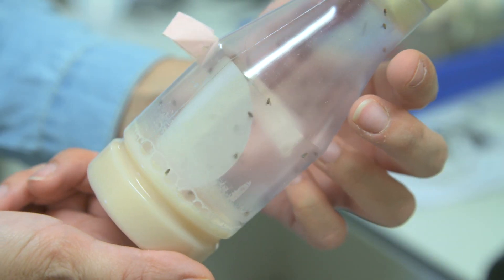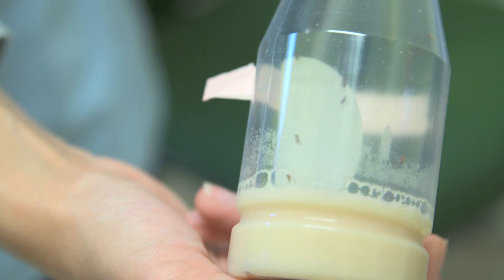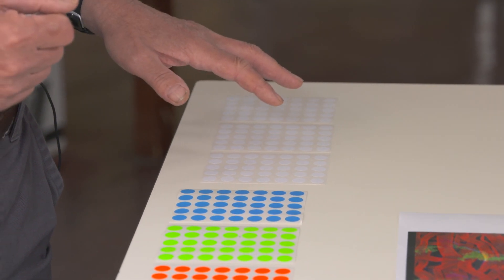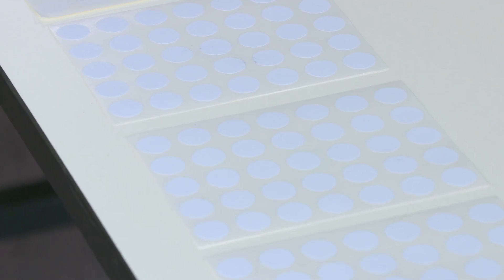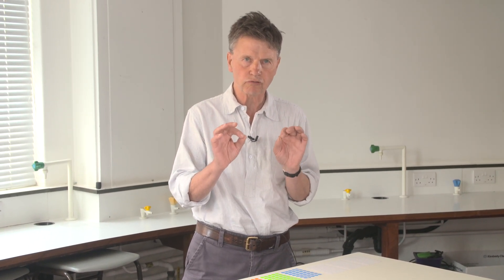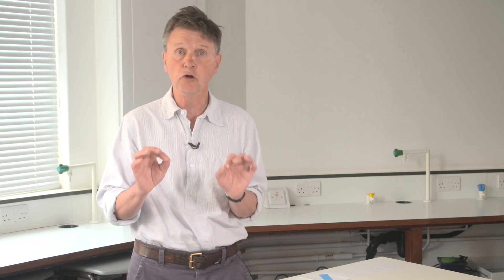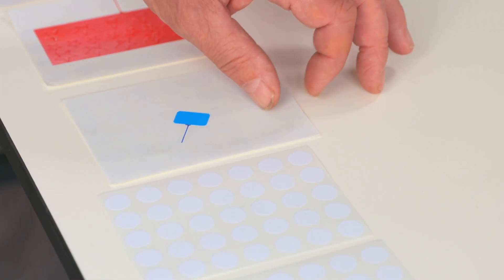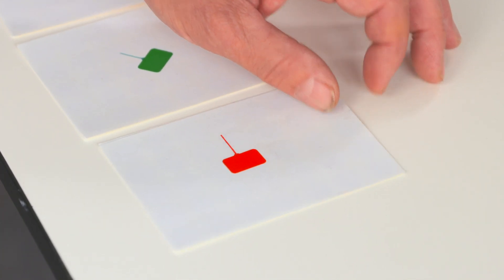Eureka Moments: Professor Michael Bate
Mike’s Eureka Moment was the discovery that the development of individual muscles is organised by specific muscle founder cells.